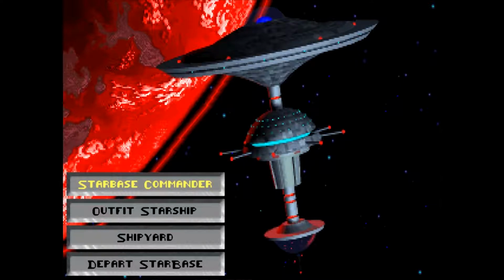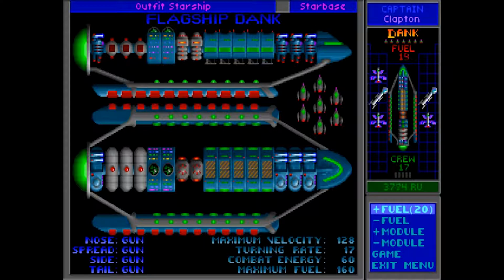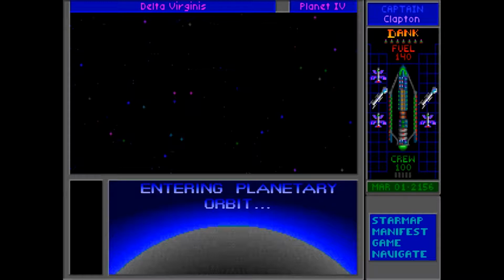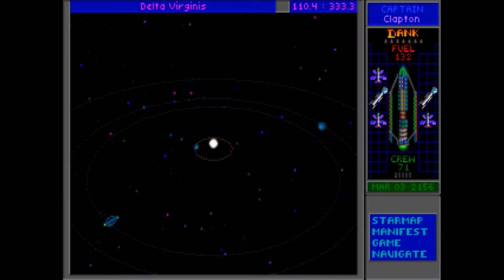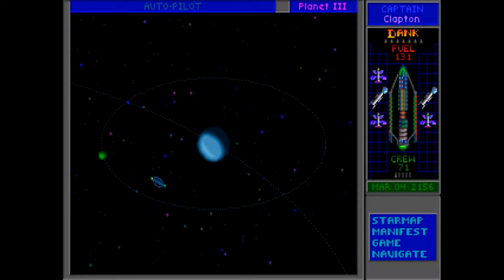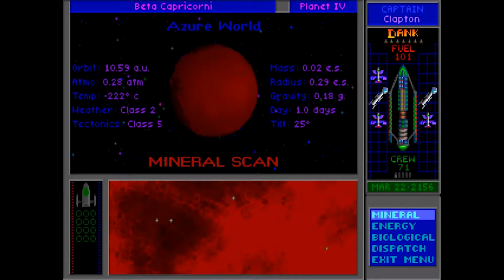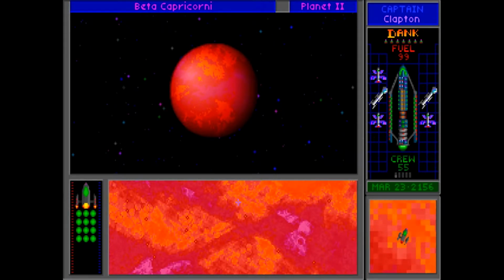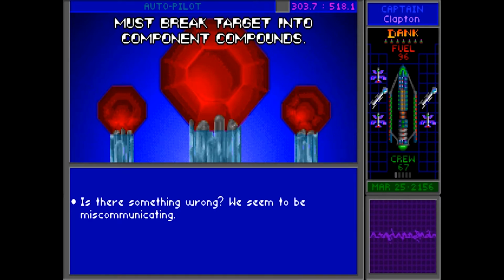Let's Play Star Control II - Part 15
We boldly go.

"In Star Control II, the player begins the game as a commander of a Precursor starship, who returns to Earth to find it enslaved by the Ur-Quan.  They must contact and recruit alien races into a new alliance, gather resources and build a fleet, and defeat the Ur-Quan for the good of the galaxy."